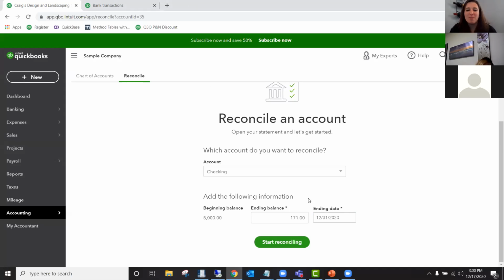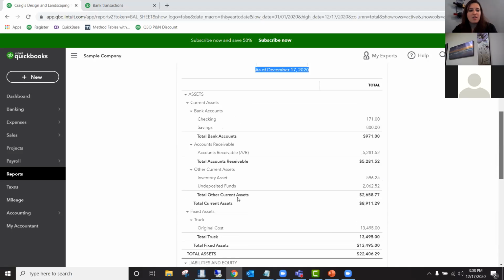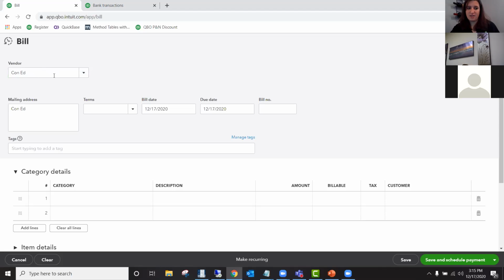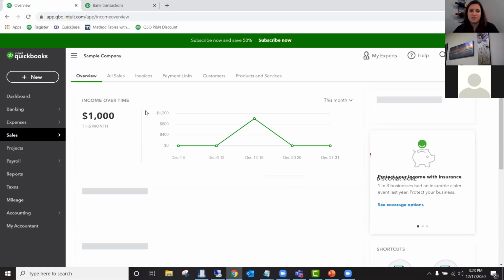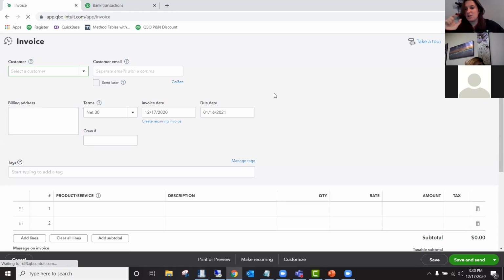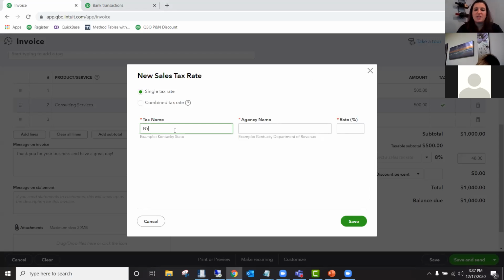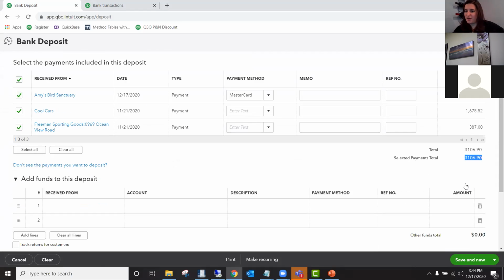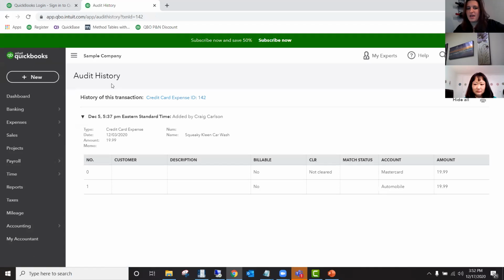QuickBooks - Dec. 17 - Part 2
Dec. 17, 2020 QuickBooks Online webinar - Part 2